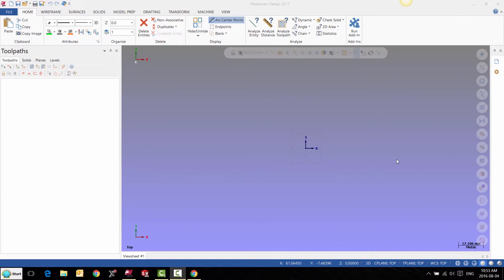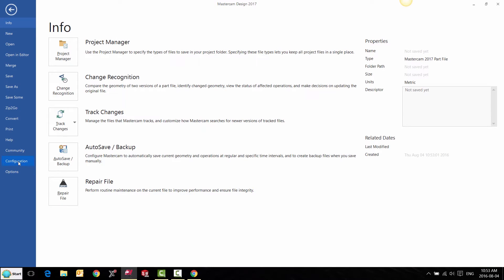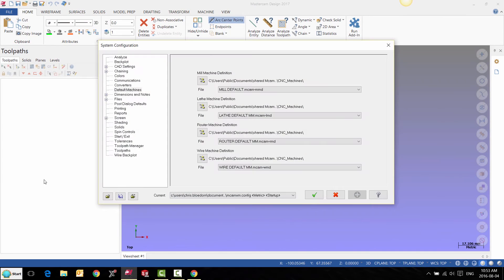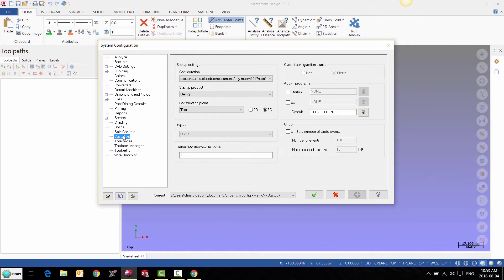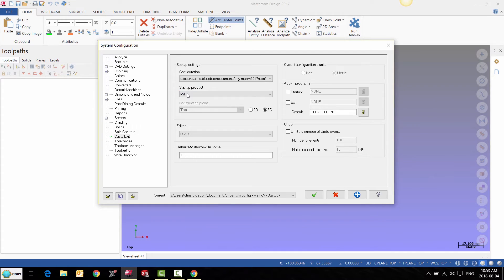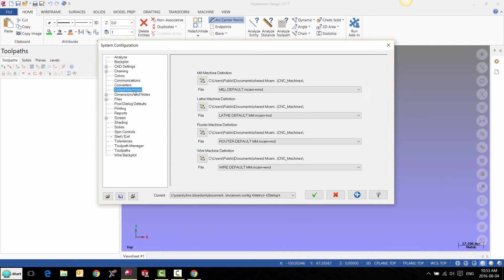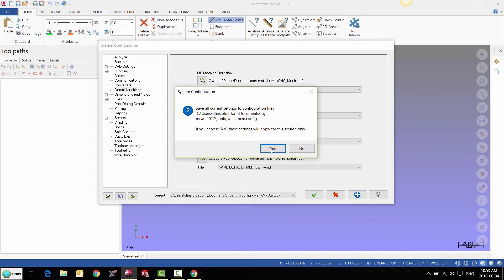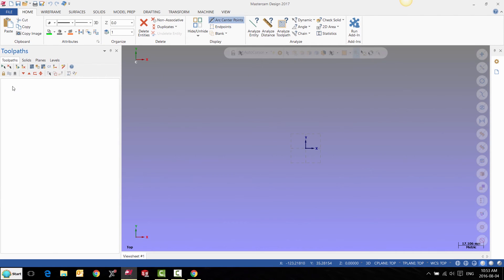Mastercam 2017 Tutorial: Automatically Load Machine Upon Startup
In this video we'll show you how you can make Mastercam automatically load your machine of choice upon startup.